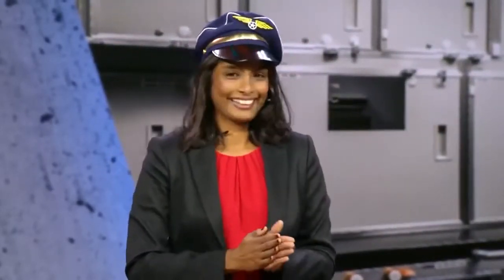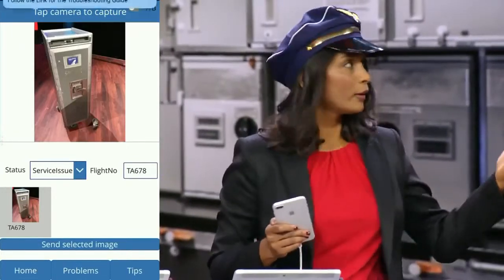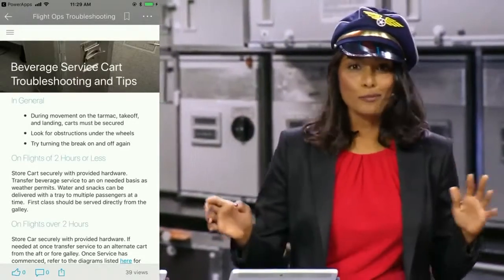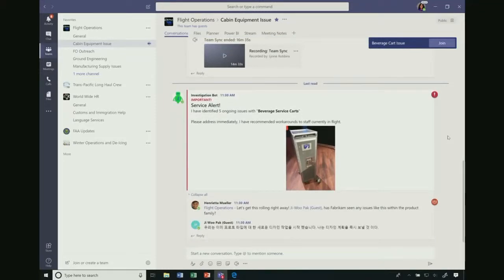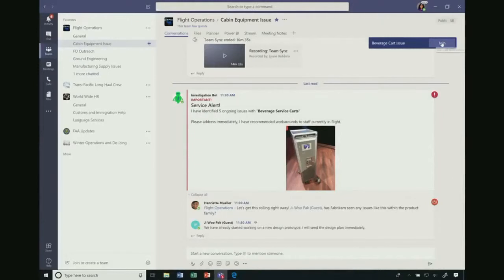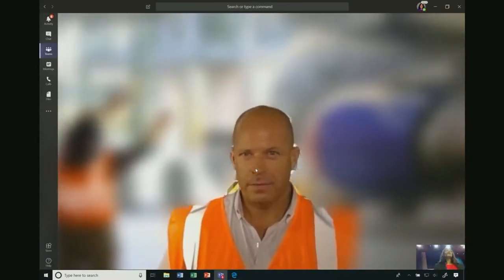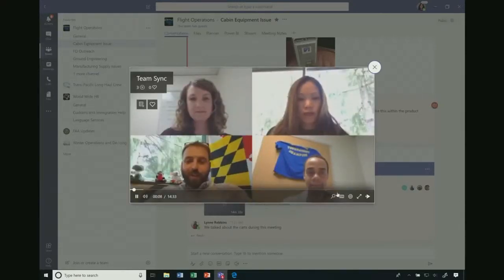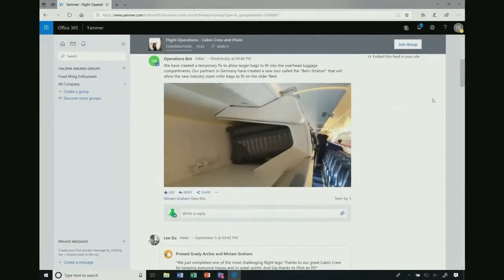Raji Rajagopalan @ Microsoft Ignite Keynote for Microsoft 365 (part 1)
Credit: Microsoft Corporation.